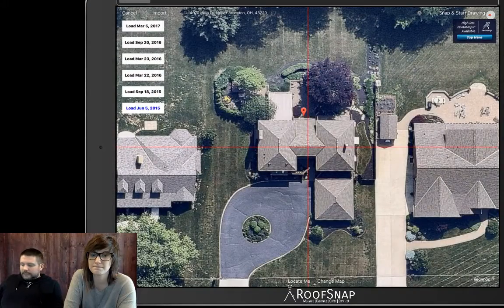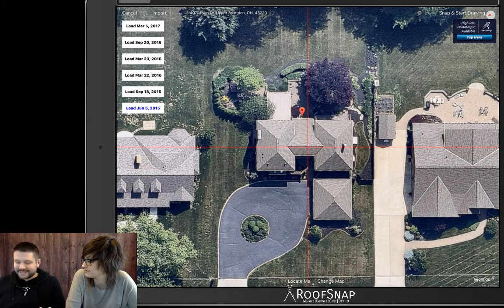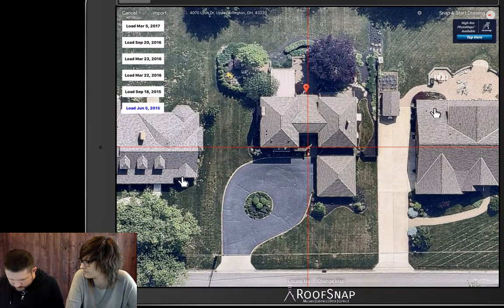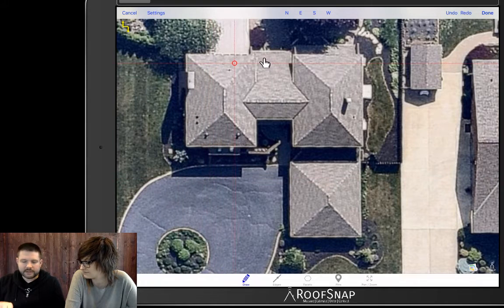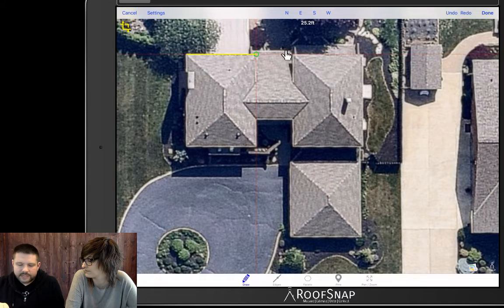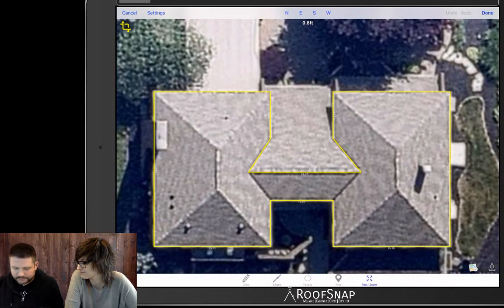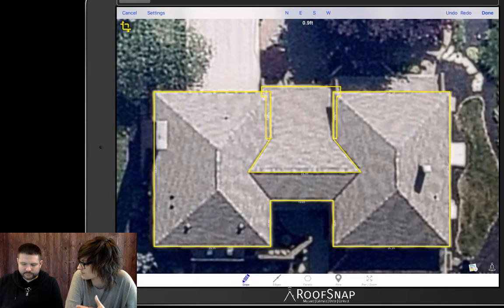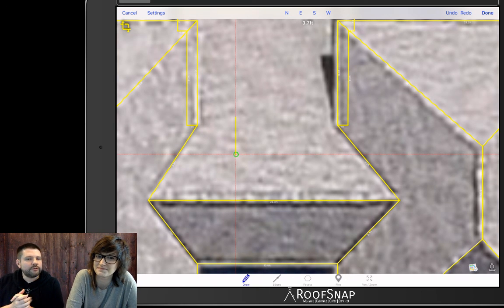FAQ - How to draw straight lines with 90 MODE - iOS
Watch as Jason and Katrina demonstrate how to use the new tool called 90 MODE in RoofSnap. It helps you draw your lines nice and straight.